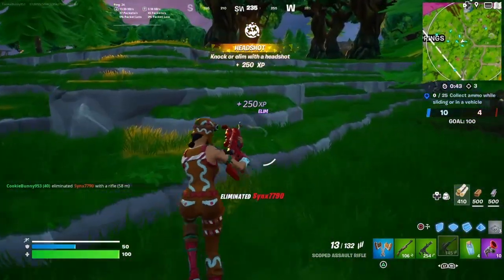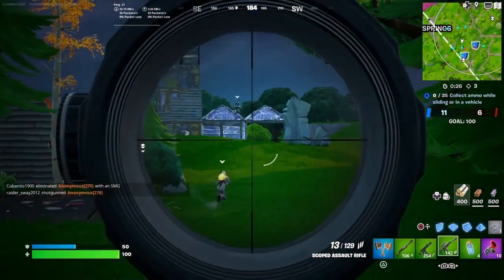The Spawn Island Challenge (OG version)